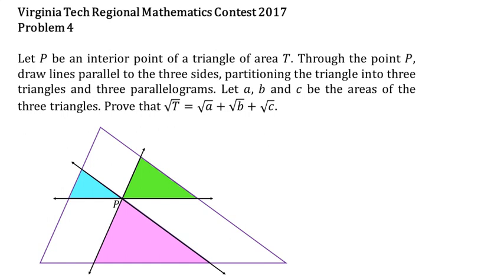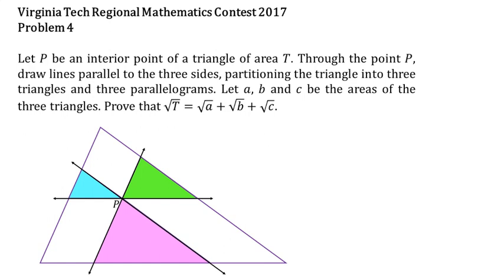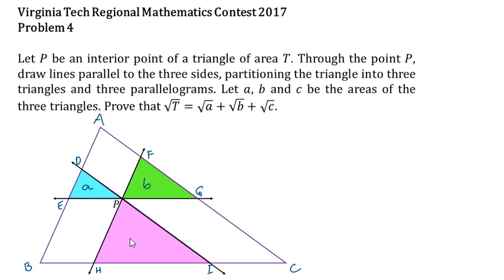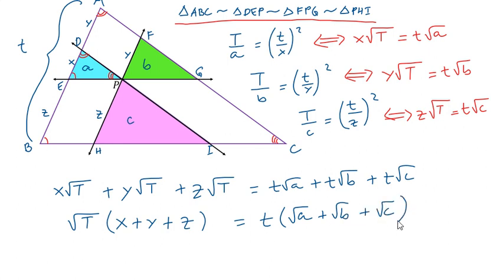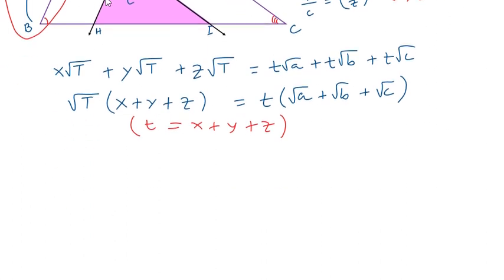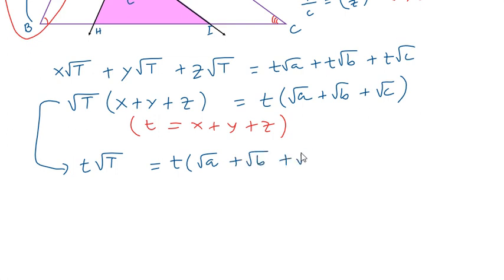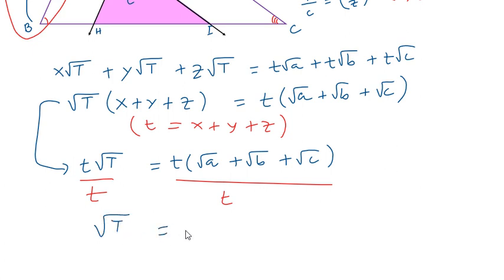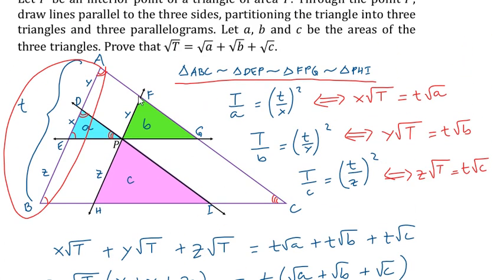Virginia Tech Regional Mathematics Contest 2017 - Problem 4